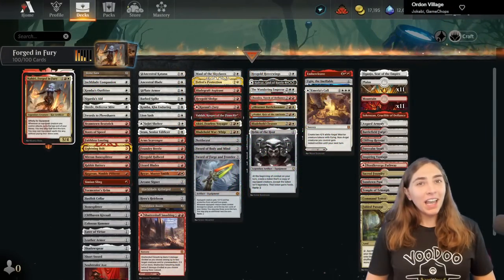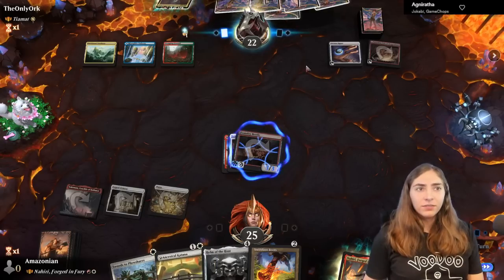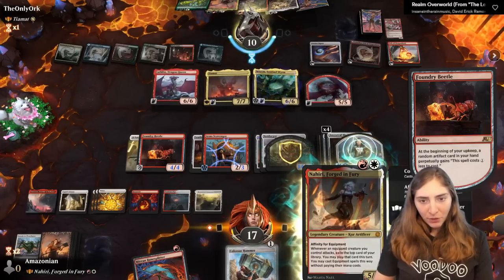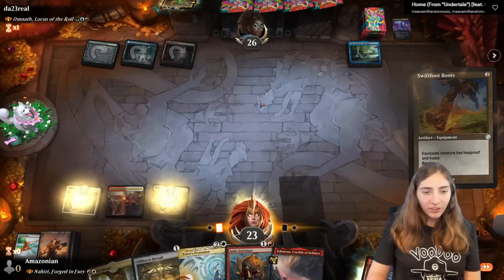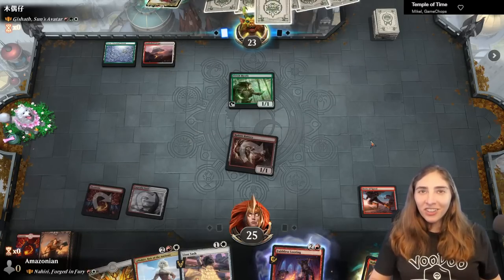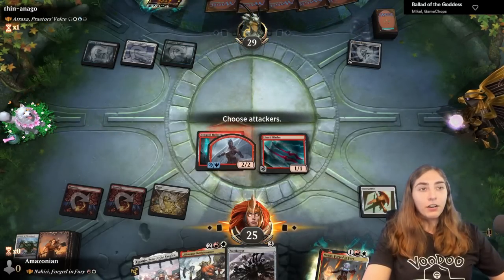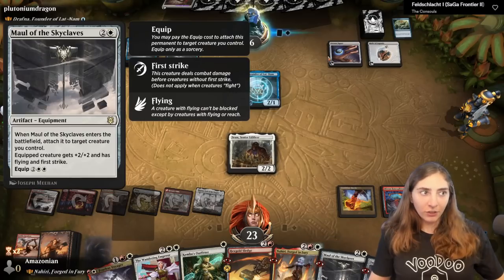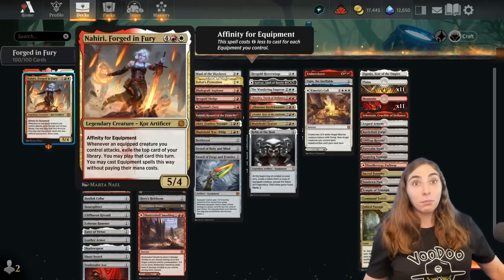Brawl Stars: So Many Swords - Nahiri, Forged in Fury Historic Brawl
Nahiri might not have sword hands any more, but her hands are FULL of swords!

Commander
1 Nahiri, Forged in Fury (MAT) 36

Deck
1 Skrelv, Defector Mite (ONE) 33
1 Swords to Plowshares (STA) 10
1 A-Ancestral Katana (NEO) 1
1 Ancestral Blade (M20) 3
1 A-Plate Armor (AFR) 32
1 Lion Sash (NEO) 26
1 Kemba, Kha Enduring (ONE) 19
1 Sejiri Shelter (ZNR) 37
1 A-Nahiri, Heir of the Ancients (ZNR) 230
1 Maul of the Skyclaves (ZNR) 27
1 Sokenzan, Crucible of Defiance (NEO) 276
1 Hexgold Hoverwings (ONE) 14
1 The Wandering Emperor (NEO) 42
1 Shatterskull Smashing (ZNR) 161
1 Emeria's Call (ZNR) 12
1 Eiganjo, Seat of the Empire (NEO) 268
1 Beamtown Beatstick (MOM) 131
1 Boots of Speed (AFR) 133
1 Faithless Looting (SIS) 40
1 Lightning Bolt (STA) 42
1 Mirran Banesplitter (MOM) 154
1 Rabbit Battery (NEO) 157
1 Hexgold Halberd (ONE) 136
1 Lizard Blades (NEO) 153
1 Hexgold Sledge (Y23) 11
1 Kazuul's Fury (ZNR) 146
1 Chandra, Torch of Defiance (KLR) 117
1 Embercleave (ELD) 120
1 Akiri, Fearless Voyager (ZNR) 220
1 Bladehold War-Whip (ONE) 197
1 A-Bruenor Battlehammer (AFR) 219
1 Axgard Armory (KHM) 250
1 Needleverge Pathway (ZNR) 263
1 Furycalm Snarl (STX) 266
1 Battlefield Forge (BRO) 257
1 Sacred Foundry (GRN) 254
1 Clifftop Retreat (DAR) 239
1 Bone Saw (BRR) 7
1 Temple of Triumph (M21) 256
1 Sundown Pass (VOW) 266
1 Cliffhaven Kitesail (ZNR) 243
1 Ragavan, Nimble Pilferer (MUL) 86
1 Leather Armor (AFR) 248
1 Shadowspear (THB) 236
1 Short Sword (M21) 236
1 Arcane Signet (ELD) 331
1 Hero's Heirloom (DMU) 231
1 Swiftfoot Boots (BRR) 58
1 Nettlecyst (MH2) 231
1 Sword of Body and Mind (SOM) 208
1 Sword of Forge and Frontier (ONE) 244
1 Ugin, the Ineffable (WAR) 2
1 Command Tower (ELD) 333
1 Fabled Passage (ELD) 244
1 Inspiring Vantage (KLR) 283
1 Arms Scavenger (Y22) 35
11 Mountain (DMU) 280
11 Plains (DMU) 277
1 Sigarda's Aid (SIR) 43
1 Bonesplitter (MRD) 146
1 Colossus Hammer (M20) 223
1 Kemba's Outfitter (Y23) 2
1 Inchblade Companion (Y22) 2
1 Barbed Spike (MH2) 5
1 Sram, Senior Edificer (KLR) 32
1 Reyav, Master Smith (MUL) 122
1 Halvar, God of Battle (KHM) 15
1 Tormentor's Helm (KHM) 155
1 Foundry Beetle (Y22) 19
1 Bladegraft Aspirant (ONE) 122
1 Valduk, Keeper of the Flame (MUL) 89
1 Bladehold Cleaver (Y23) 18
1 Basilisk Collar (HBG) 253
1 Eater of Virtue (NEO) 245
1 Soulstealer Axe (Y22) 60
1 Blackblade Reforged (BRR) 6
1 Teferi's Protection (STA) 11
1 Helm of the Host (DAR) 217
1 Simian Sling (NEO) 163